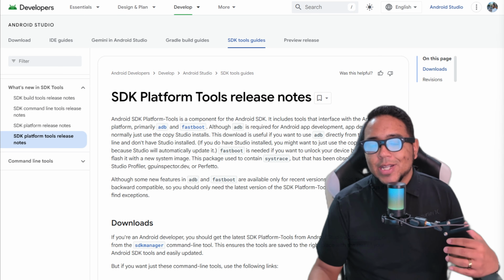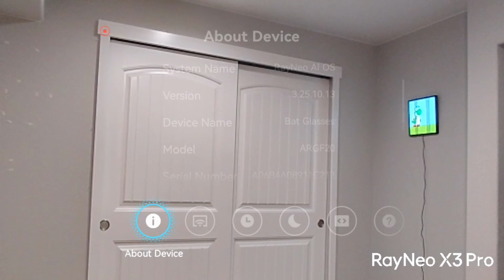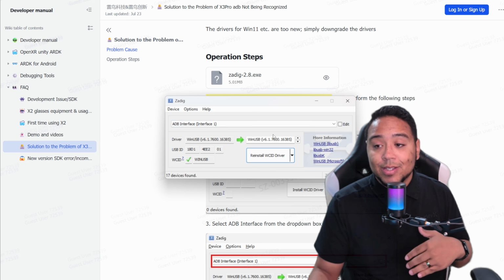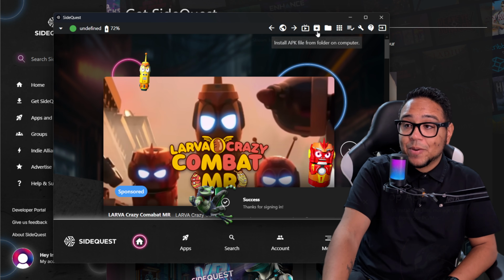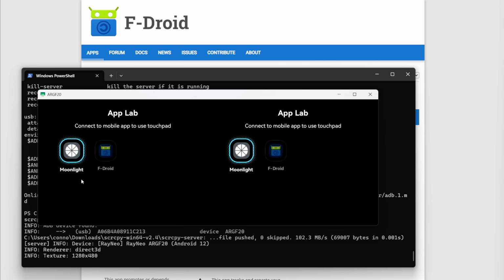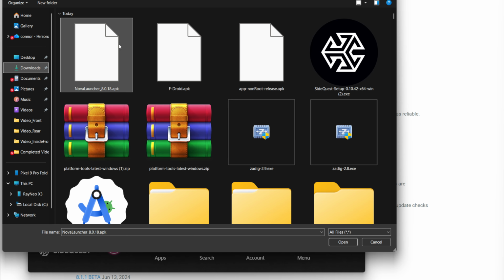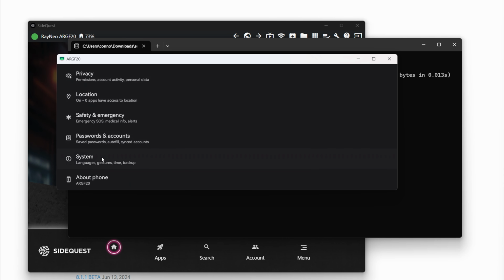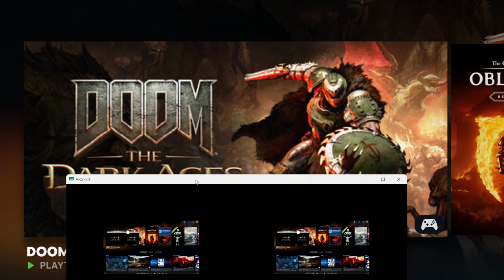RayNeo X3 Pro - How To Sideload Android Apps!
Ready to unlock the full potential of your RayNeo X3 Pro AR Smart Glasses?

The RayNeo X3 Pro, which officially launch globally on November 20th, 2025, are a game-changer, they feature the Qualcomm Snapdragon AR1 Gen 1 platform and a groundbreaking integration with Google's Gemini AI for real-time contextual assistance.

While these next-generation AR glasses deliver a powerful, seamless experience right out of the box, they run on a customized version of Android. That means you can expand their capabilities far beyond the official store!

In this comprehensive guide, I'll walk you through the essential steps to sideload third-party applications onto your RayNeo X3 Pro, giving you access to a wider world of Android apps and tools! We'll cover everything from the initial setup to installing your first unofficial app store.

These are the most fun display Smartglasses I've used to date!

X3 Pro Specs:
RAM: 4GB
ROM: 32GB
Optical Engine: Internally developed Micro LED (Firefly Optical Engine with 30 degree FOV)
Displays: Binocular Full-Color Display
Max Brightness: 2000 nits
Refresh Rate: 60Hz
Battery Capacity: 245mAh
Charging Specs: 5v / 1A
IP Rating: IPx2
Weight: 76+-1g
Dimensions (Open) 154.06*45.54*168.85mm

Install platform tools, place in C: add path variable

Welcome to Informal Tech!
I review tech and EV gear without the fluff—no flashy edits, no studio lights, just honest, straight-to-the-point takes. From smart glasses to electric trucks, if it's tech, I'm testing it.

Chapters:
0:00 Intro
1:27 Setting up ADB
6:40 Setup SideQuest
8:26 Installing Moonlight APK
9:00 On Device Installs With F-Droid (Nova Launcher Workaround)
14:42 Testing Moonlight
16:15 Final Thoughts